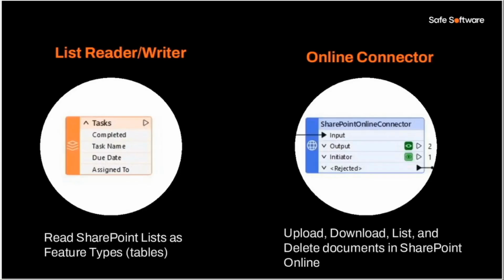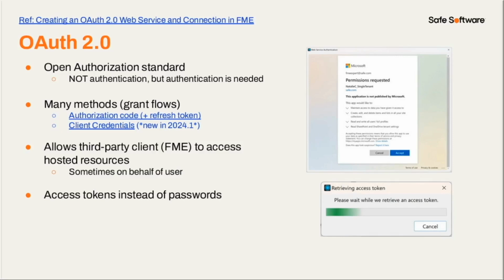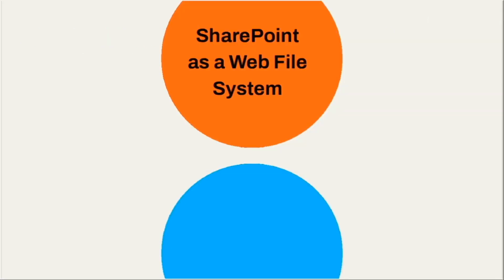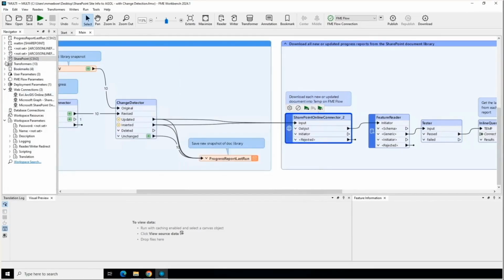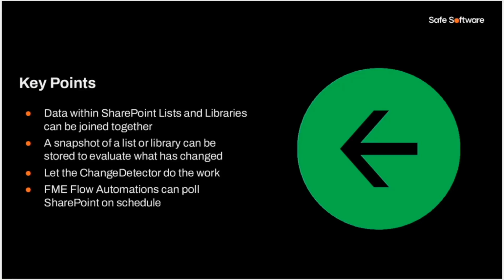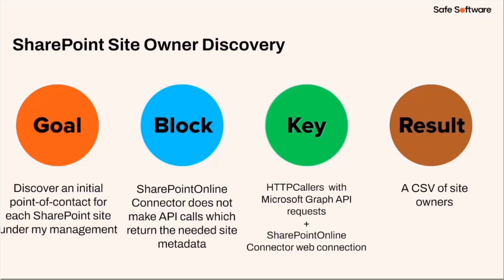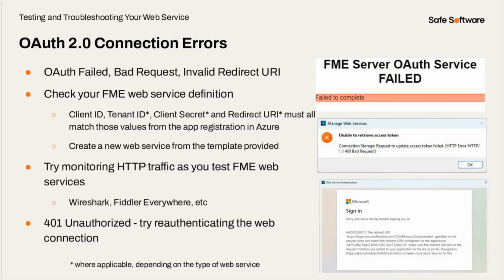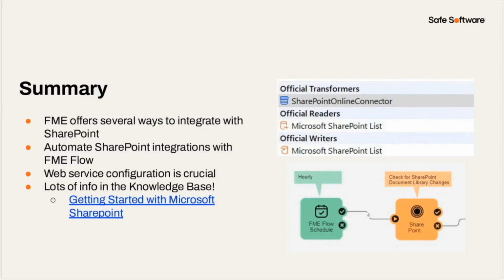Navigating SharePoint Integration: From Seamless Configuration to Workflow Automation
Integrating SharePoint with FME can open up a world of possibilities, from automating repetitive tasks to managing your data workflows. But navigating the integration process might seem daunting — until now. In this webinar, we’ll break down how to seamlessly connect SharePoint with FME, covering everything from basic to more advanced workflows.

You’ll learn how to leverage SharePoint Online as a file system, integrate web services using OAuth, and troubleshoot common issues like authorization errors and SSL certificate problems. Plus, we’ll dive into real-world examples and live demos, showing you different methods to bring your SharePoint data into your workflows, detect changes in SharePoint that trigger downstream processes, and more.

By the end of this webinar, you’ll have the knowledge and confidence to transform your SharePoint processes into efficient, automated workflows, saving you time and reducing manual effort.